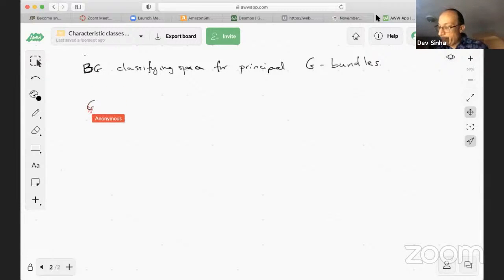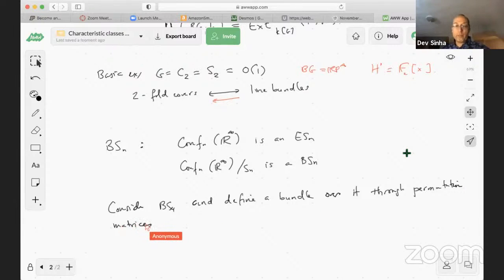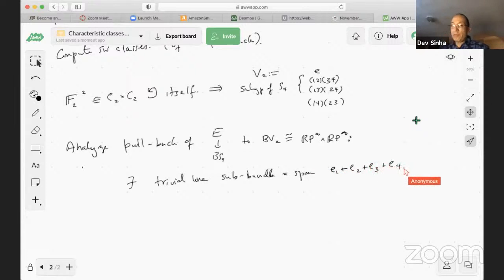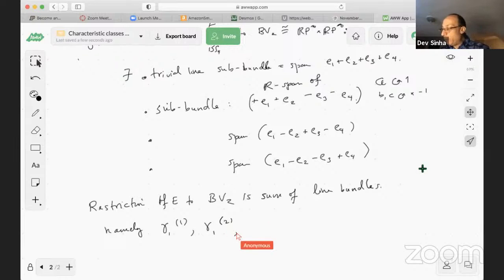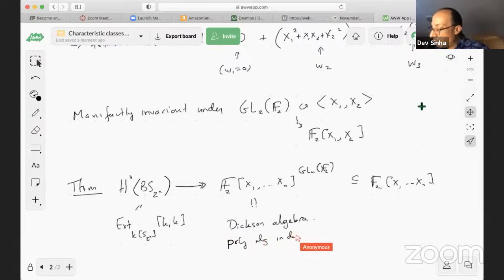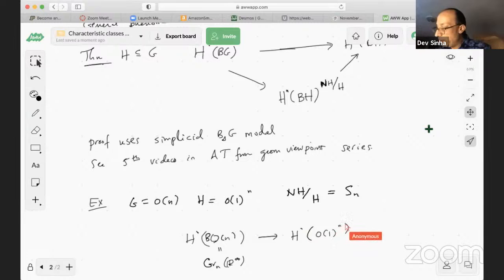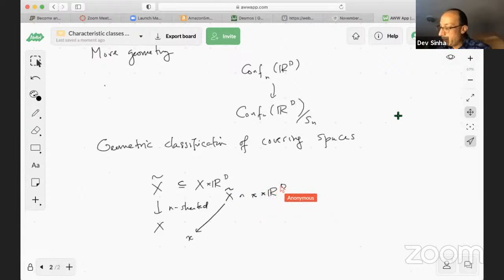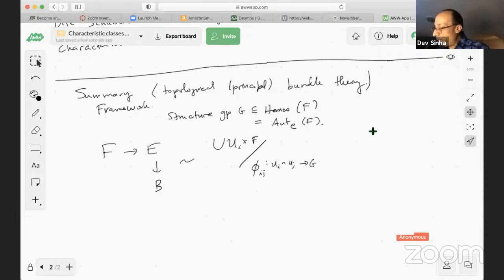Characteristic Classes: Lecture 19